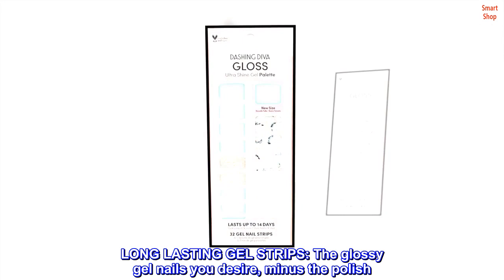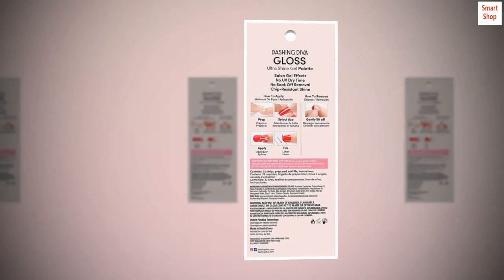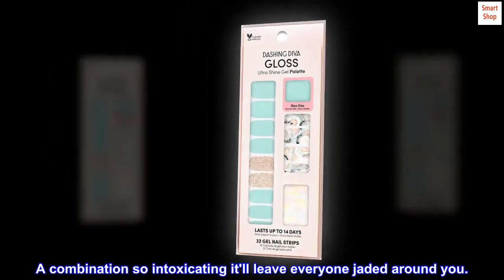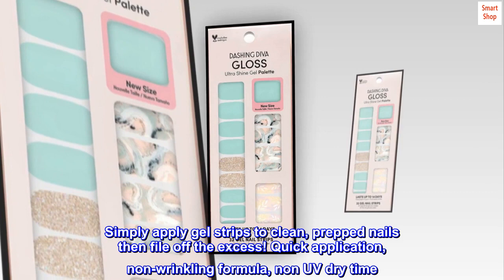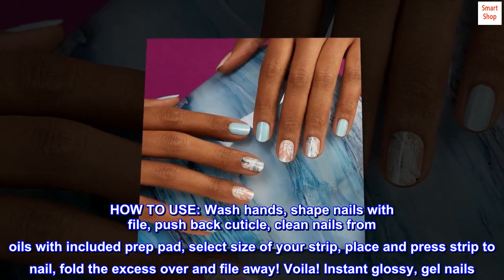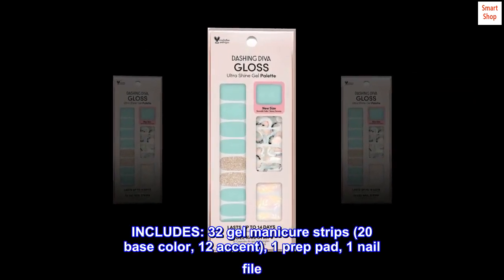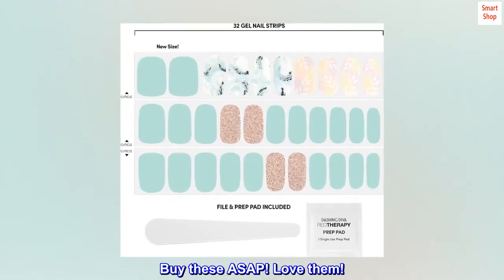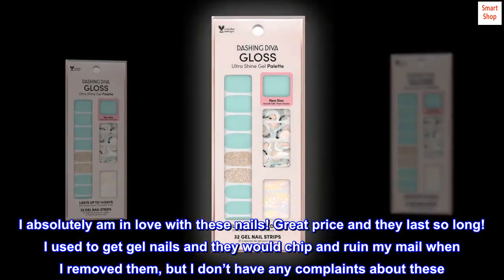Dashing Diva Gloss Nail Strips - Get Jaded | UV Free, Chip Resistant, Long Lasting Gel Nail Sticker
Dashing Diva Gloss Nail Strips - Get Jaded | UV Free, Chip Resistant, Long Lasting Gel Nail Stickers

LONG LASTING GEL STRIPS: The glossy gel nails you desire, minus the polish. Our chip resistant, easy-to-apply gel nail strips require zero dry time and last up to 14 days. Create your custom mani in minutes. Just Gloss 'n Go!
GET JADED: Mint green gel strips with tropical leaves, gold glitter, and intricate paint-swirl accents. A combination so intoxicating it'll leave everyone jaded around you.
QUICK APPLICATION: Nail your look in minutes with the next generation in gel. Simply apply gel strips to clean, prepped nails then file off the excess! Quick application, non-wrinkling formula, non UV dry time
HOW TO USE: Wash hands, shape nails with file, push back cuticle, clean nails from oils with included prep pad, select size of your strip, place and press strip to nail, fold the excess over and file away! Voila! Instant glossy, gel nails
INCLUDES: 32 gel manicure strips (20 base color, 12 accent), 1 prep pad, 1 nail file. Easily remove nail strips with nail oil or acetone
Buy these ASAP! Love them!
I absolutely am in love with these nails! Great price and they last so long! I used to get gel nails and they would chip and ruin my mail when I removed them, but I don’t have any complaints about these.